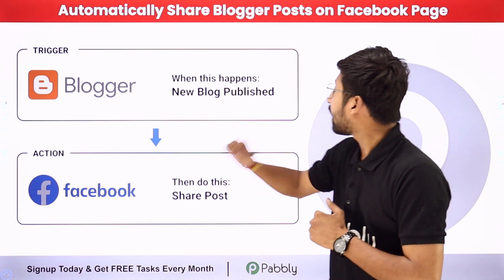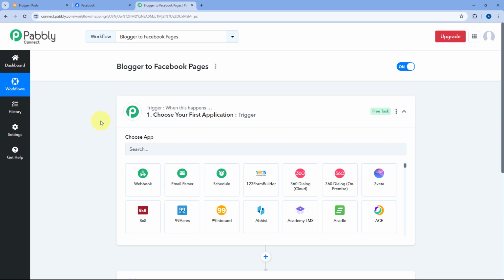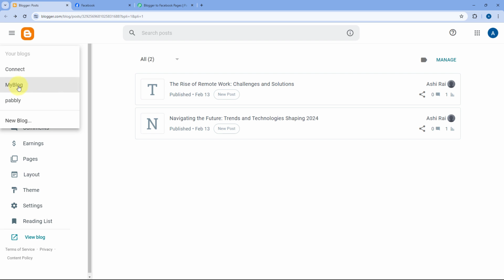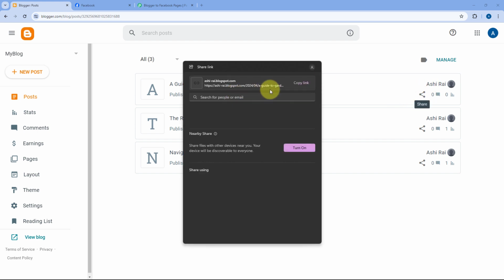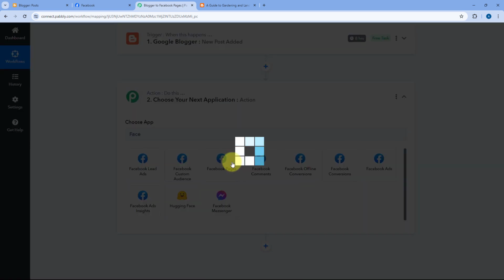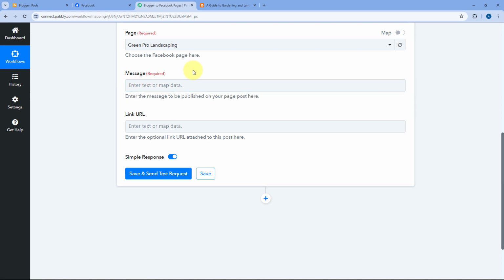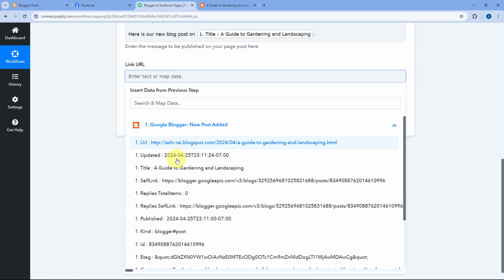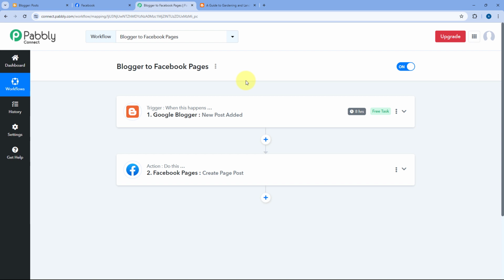How to Automatically Share Blogger Posts on Facebook Page | Step-by-Step Guide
Learn how to streamline your content sharing process by automatically sharing Blogger posts on your Facebook page with this step-by-step tutorial. In this video, we'll guide you through setting up an automated workflow using Pabbly Connect allowing you to automatically share new Blogger posts on your Facebook page as soon as they are published. With this automation, you can ensure that your Facebook audience stays updated with your latest blog content without manual intervention. Watch now to simplify your content distribution process and enhance your online presence with automation!

1. Automation: Pabbly Connect offers automation capabilities that can help you automate mundane and repetitive tasks. This allows you to save time, money and resources.

2. Integration: Pabbly Connect provides a wide range of integrations so that you can connect different web services with each other. This helps you to create smarter workflow processes and make your business more efficient.

3. Security: Pabbly Connect takes security seriously and provides an industry-standard security system to protect your data and applications.

4. Scalability: Pabbly Connect is highly scalable and allows you to easily add new applications and services to your workflow.

 5. Cost-effective: Pabbly Connect is cost-effective and provides plans for different business sizes.